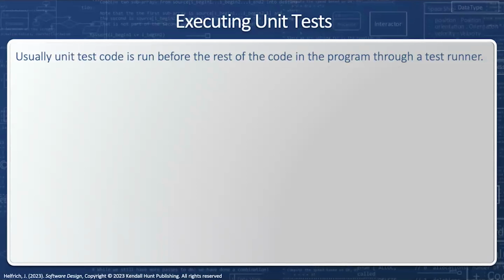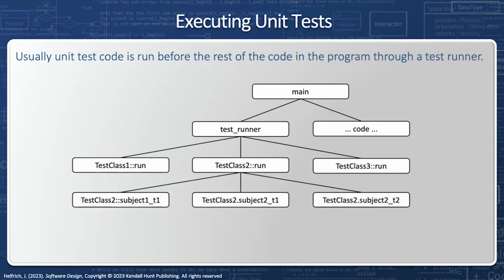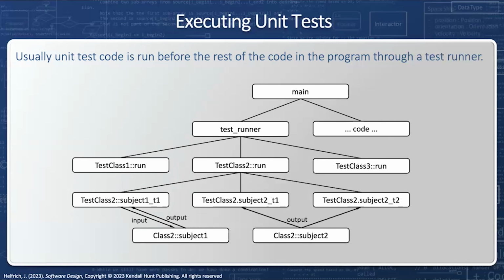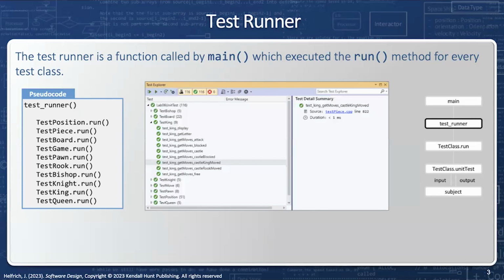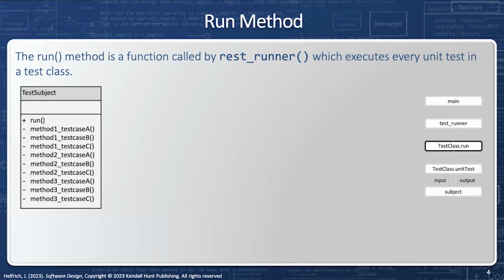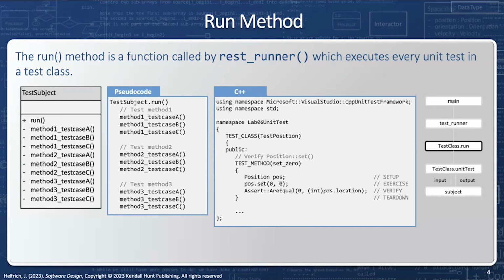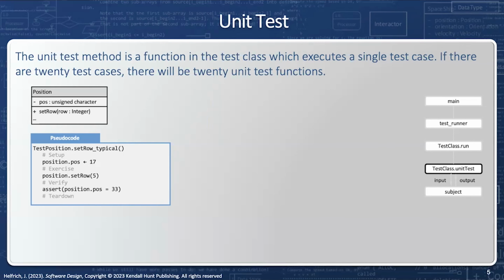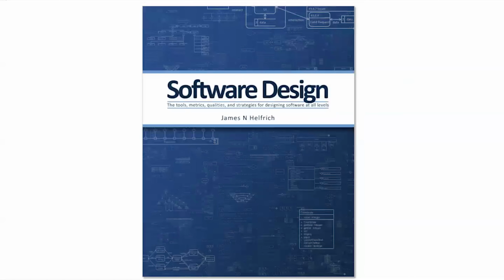Unit Test - a Test Runner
This video will explain how to execute unit tests with a test runner.

0:00 Introduction
0:23 Executing Unit Tests
1:58 Test Runner
2:47 Run Method
3:48 Unit Test
4:49 Conclusion